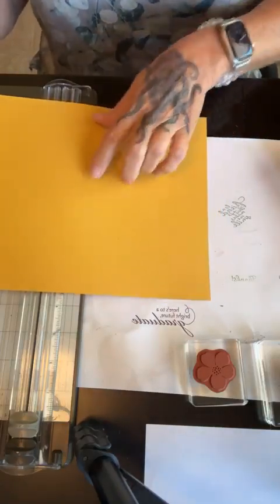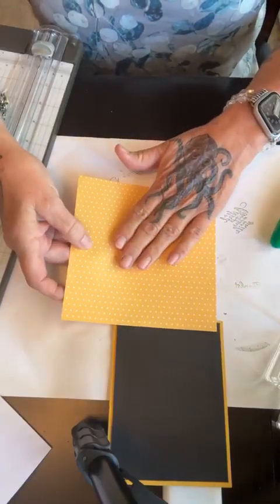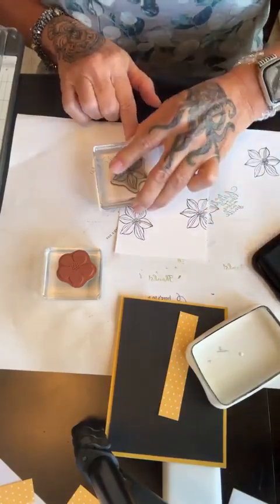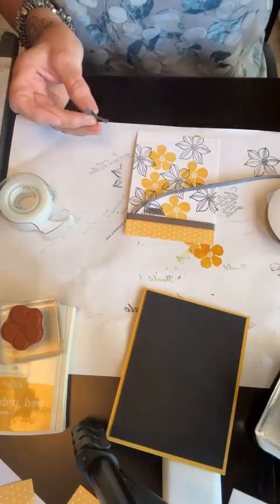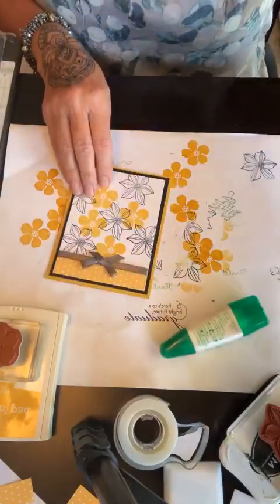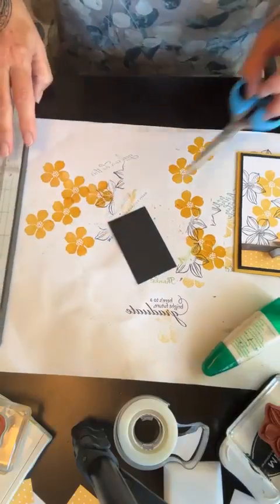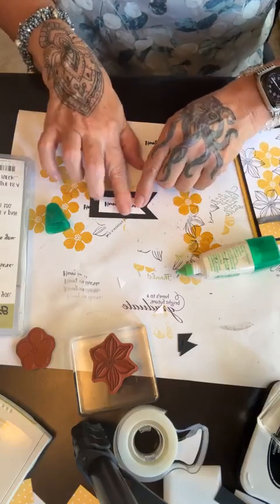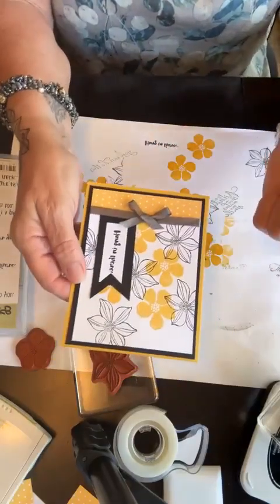What's Up Wednesday!! 6.19.24 Gorgeous Card Creations with Kelley!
Watch Kelley create a beautiful greeting card using ink and stamps!  When you are done with your card, don't forget to add some extra diamonds to it for a one of a kind Shine!!